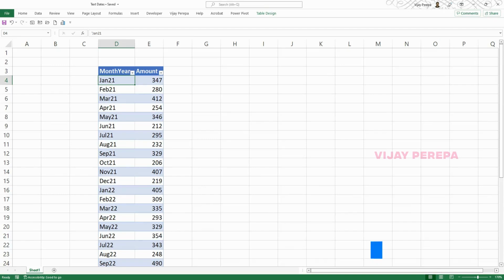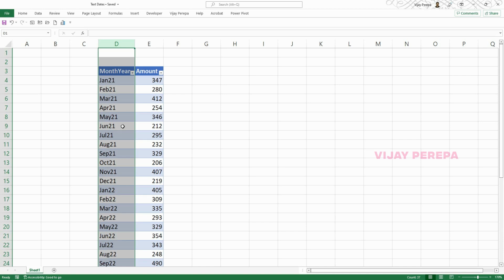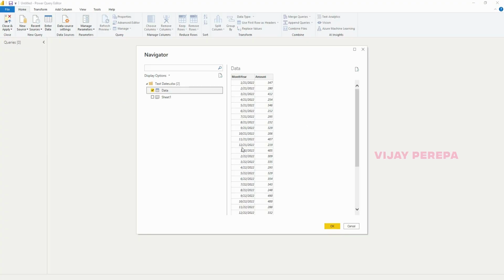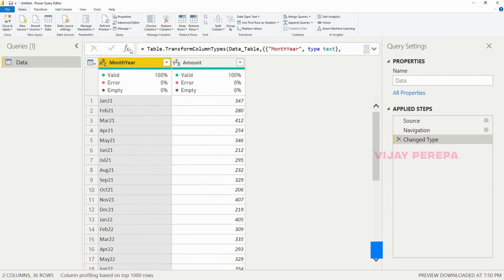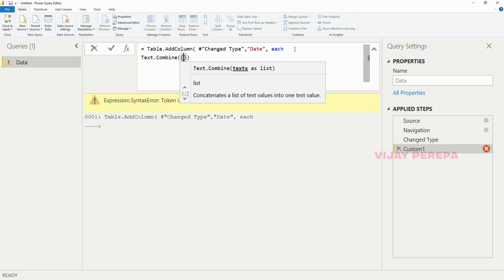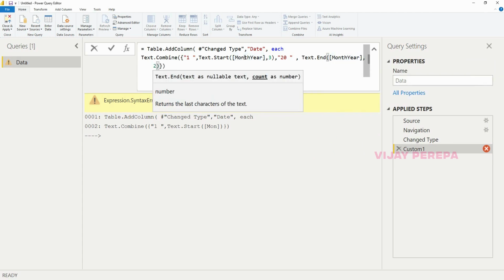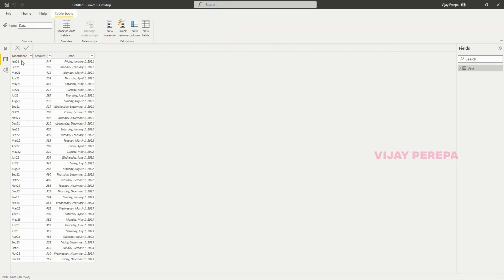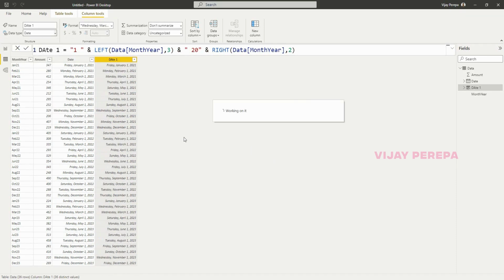𝐏𝐨𝐰𝐞𝐫 𝐐𝐮𝐞𝐫𝐲 𝐚𝐧𝐝 𝐇𝐨𝐰 𝐭𝐨 𝐌𝐚𝐧𝐚𝐠𝐞 𝐃𝐚𝐭𝐞𝐬 𝐢𝐧 𝐓𝐞𝐱𝐭 𝐅𝐨𝐫𝐦𝐚𝐭 - 𝐌 𝐋𝐚𝐧𝐠𝐮𝐚𝐠𝐞 𝐏𝐨𝐰𝐞𝐫 𝐐𝐮𝐞𝐫𝐲 𝐋𝐞𝐬𝐬𝐨𝐧 𝟗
When you have Data with Dates (🅽🅾🆃 🆁🅴🅰🅻🅻🆈 🅳🅰🆃🅴🆂)
 in the form of Text , and you wanted to have Time Intelligence Calculations , to get the proper Date, you must know how to use M Language or DAX.

This video explains you the importance of understand M Query Formulas clearly.  I have discussed few Text Functions and many more to come !
Kapag mayroon kang Data na may mga Petsa (Hindi Talagang Mga Petsa )
  sa anyo ng Text , at gusto mong magkaroon ng Time Intelligence Calculations , para makuha ang tamang Petsa, dapat alam mo kung paano gamitin ang M Language o DAX.

Ipinapaliwanag sa iyo ng video na ito ang kahalagahan ng pag-unawa nang malinaw sa Mga Formula ng M Query. Tinalakay ko ang ilang Text Function at marami pang darating!

日付付きのデータがある場合（実際には日付ではありません）
  テキストの形式で、タイムインテリジェンス計算が必要な場合、適切な日付を取得するには、M言語またはDAXの使用方法を知っている必要があります。

このビデオでは、Mクエリ式を明確に理解することの重要性について説明しています。 私はいくつかのテキスト関数とこれからもっとたくさんのことについて議論しました！
見て、学び、いいね、共有、そして購読！

మీరు తేదీలతో డేటాను కలిగి ఉన్నప్పుడు (నిజంగా తేదీలు కాదు)
  టెక్స్ట్ రూపంలో, మరియు మీరు టైమ్ ఇంటెలిజెన్స్ కాలిక్యులేషన్‌లను కలిగి ఉండాలని కోరుకున్నారు, సరైన తేదీని పొందడానికి, మీరు తప్పనిసరిగా M లాంగ్వేజ్ లేదా DAXని ఎలా ఉపయోగించాలో తెలుసుకోవాలి.

M ప్రశ్న సూత్రాలను స్పష్టంగా అర్థం చేసుకోవడం యొక్క ప్రాముఖ్యతను ఈ వీడియో మీకు వివరిస్తుంది. నేను కొన్ని టెక్స్ట్ ఫంక్షన్ల గురించి చర్చించాను మరియు ఇంకా చాలా రాబోయేవి!
చూడండి, నేర్చుకోండి, లైక్ చేయండి, షేర్ చేయండి మరియు సబ్‌స్క్రైబ్ చేయండి!!
Cuando tiene datos con fechas (no realmente fechas)
  en forma de texto, y quería tener cálculos de inteligencia de tiempo, para obtener la fecha adecuada, debe saber cómo usar M Language o DAX.

Este video explica la importancia de comprender claramente las fórmulas de consulta M. ¡He discutido algunas funciones de texto y muchas más por venir!